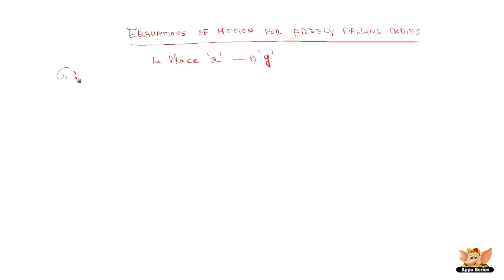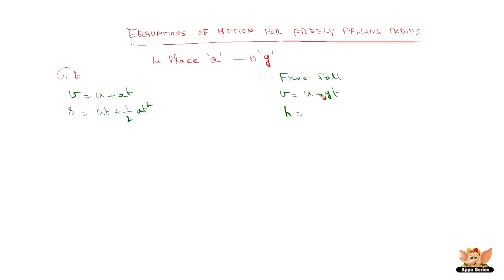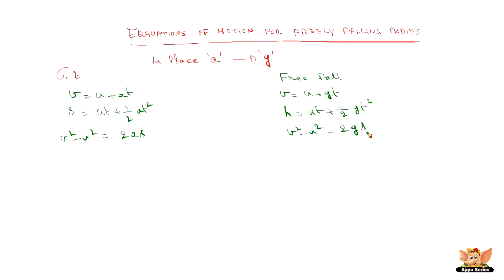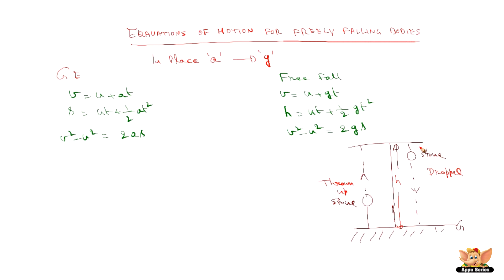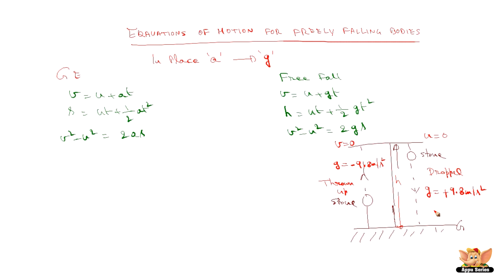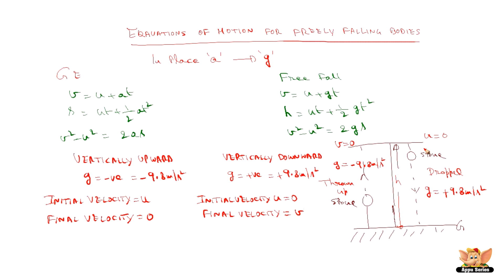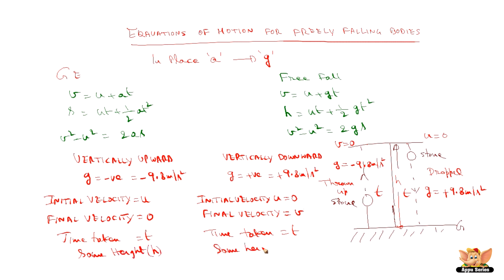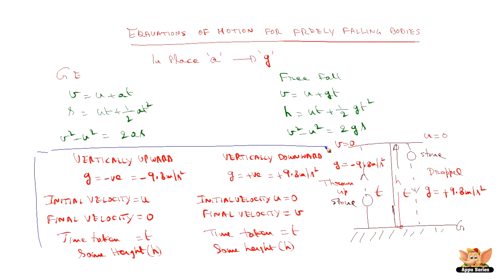Equations of Motion for Freely Falling Bodies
In this video, study about concept of laws of motions using 'g' and values of 'g' for upward and downward directions and their velocities.